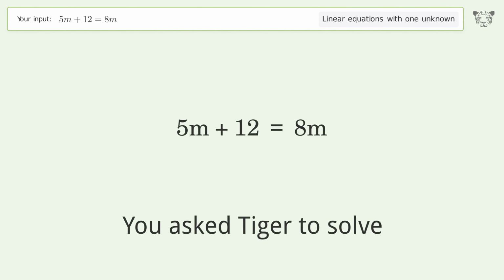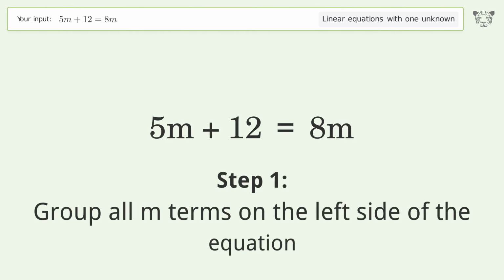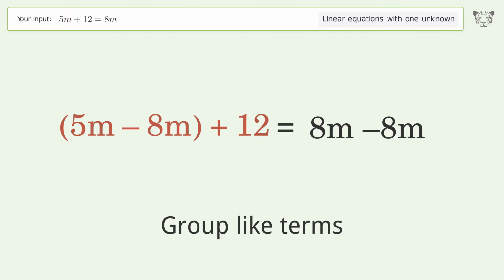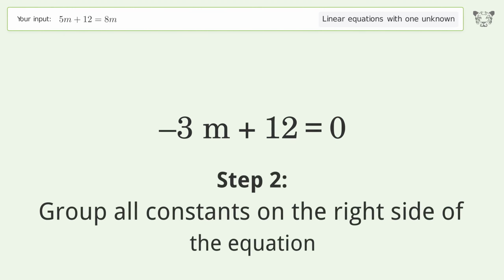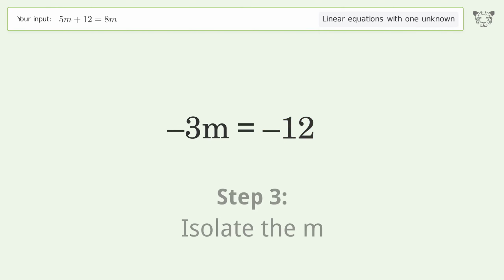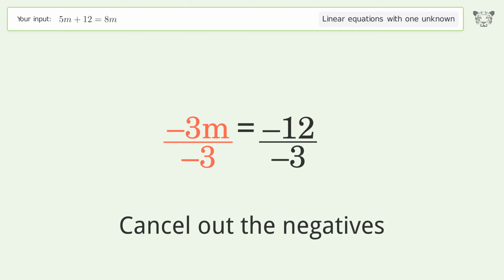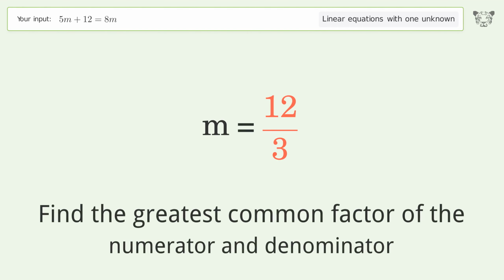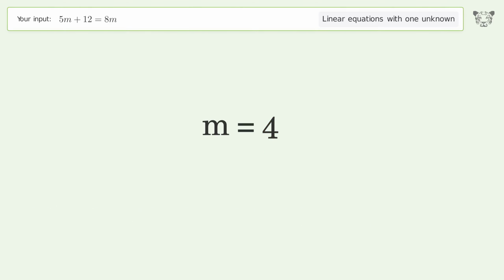Solve 5m+12=8m: Linear Equation Video Solution | Tiger Algebra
Struggling with 5m+12=8m? Watch our step-by-step video on Tiger Algebra to master this linear equation effortlessly. Also check out for more tips and tricks for dealing with linear equations with one unknown